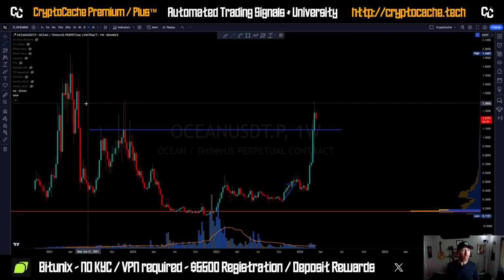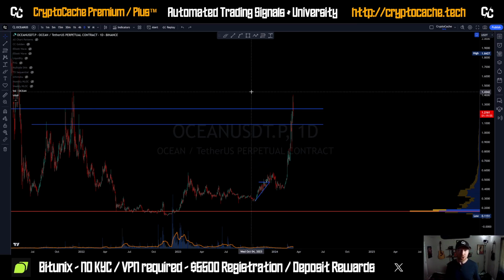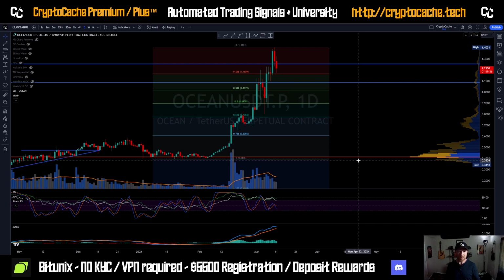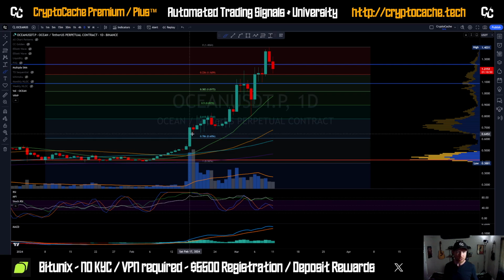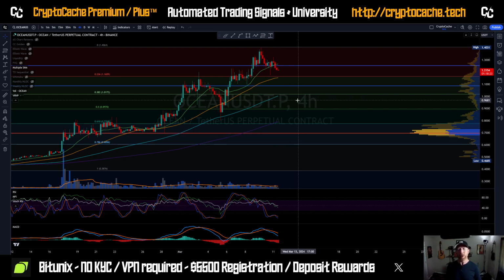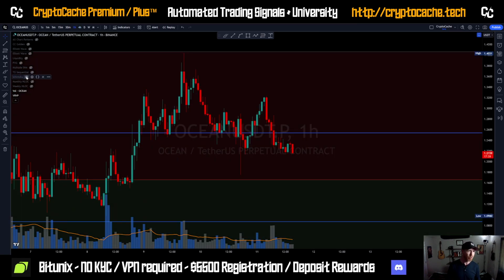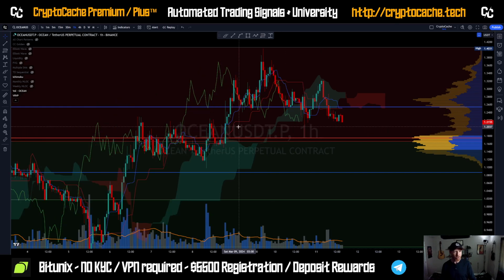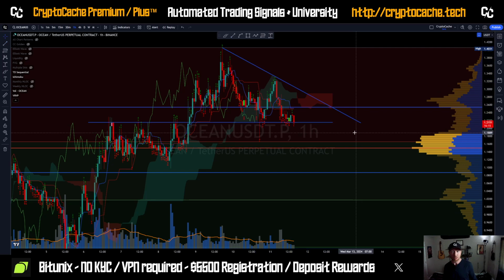Ocean Protocol / OCEAN News Today - Crypto Price Prediction & Analysis Update $OCEAN